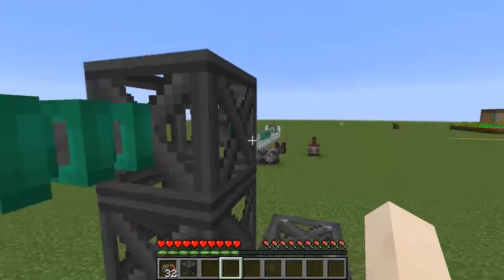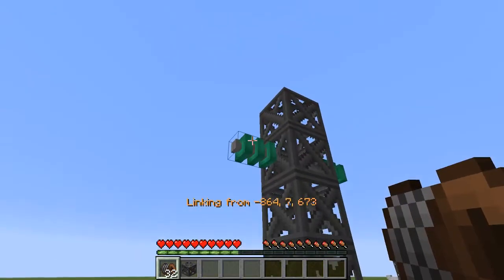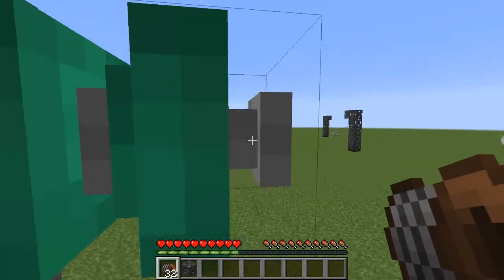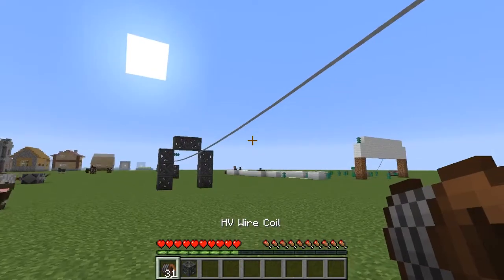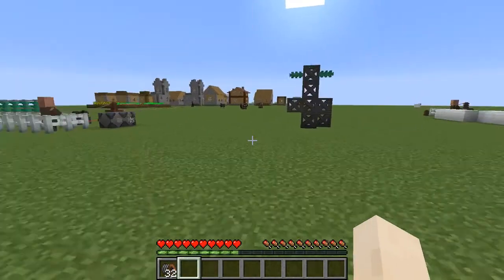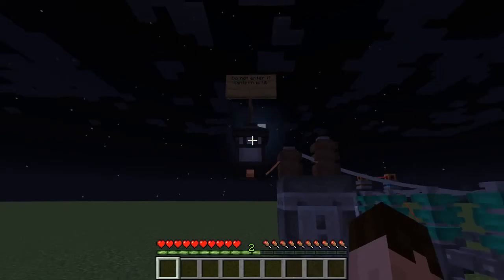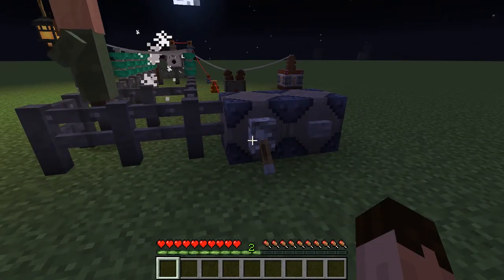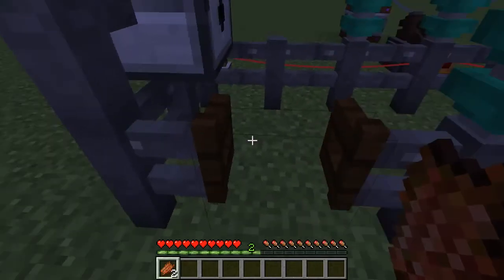Immersive Engineering wire changes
-This is a preview, I don't know how much of this will be in IE
-Wires breaking when a block is placed in them and wires causing damage are config options. Breaking is enabled by default, damage is disabled (This may change if BluSunrize has other opinions on this than I have)
-The broken transformer connections were my fault, they should not happen any more with the latest commit
-Addons that deal with wires will have to make some changes to fully support this, but they should mostly work with the new code